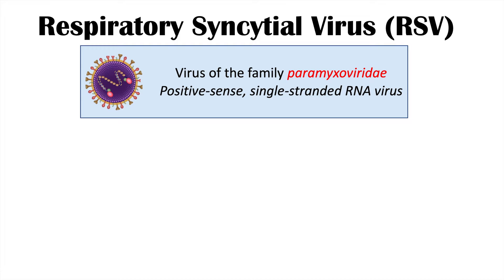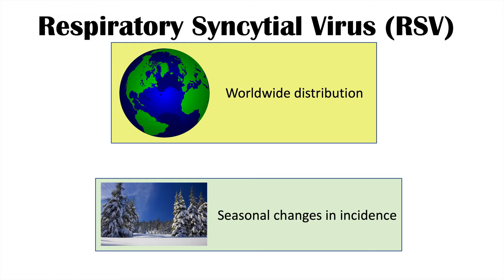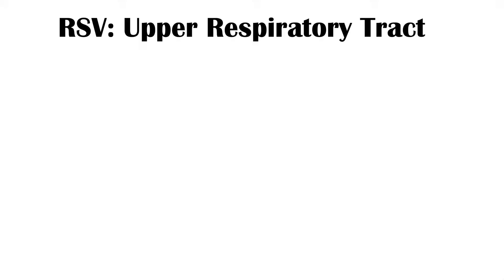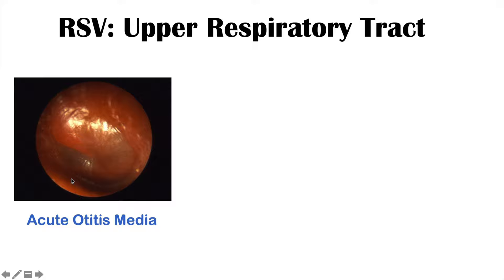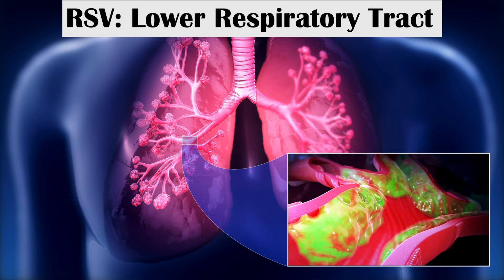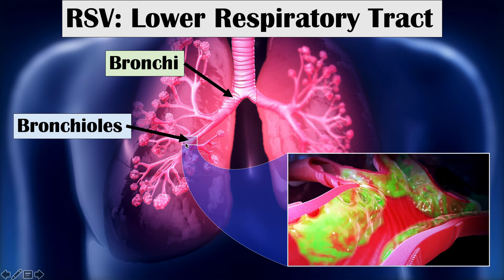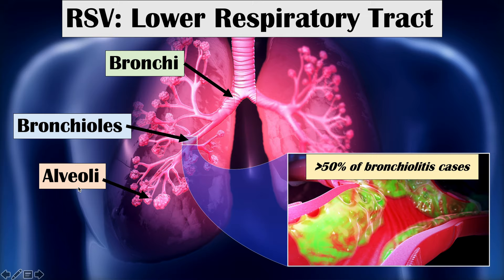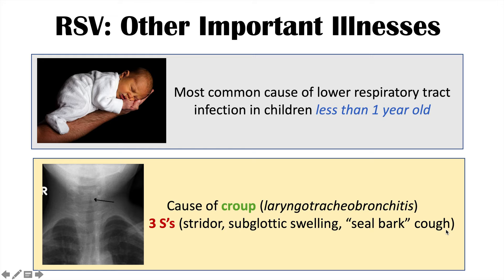Respiratory Syncytial Virus (RSV) | What Is It & What Conditions Does it Cause (ex. Croup)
ERRORS: This is a NEGATIVE-SENSE, single-stranded RNA virus. My apologies for the mistake.

Respiratory Syncytial Virus (RSV) is a very common respiratory virus that is prevalent around the world and can cause a variety of respiratory infections of the upper and lower respiratory tracts. RSV is also an important cause of lower respiratory tract infections in children, and in particular, it is an important cause of croup in children. In this lesson, we describe this virus in detail, including interesting facts about it, conditions that RSV causes in both the Upper and Lower respiratory tracts, and we also discuss RSV in children, including the condition known as croup.

JJ